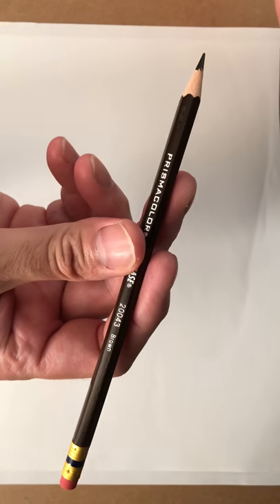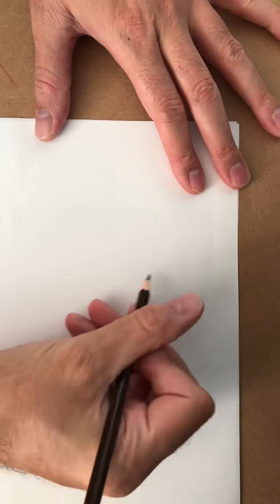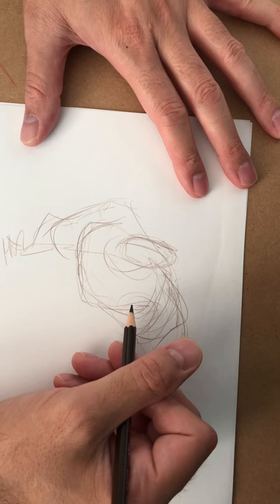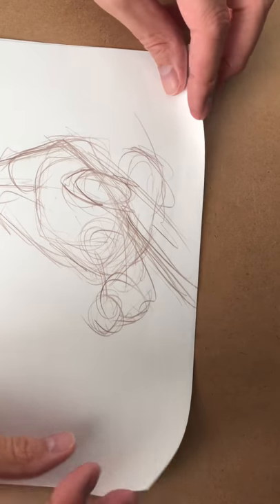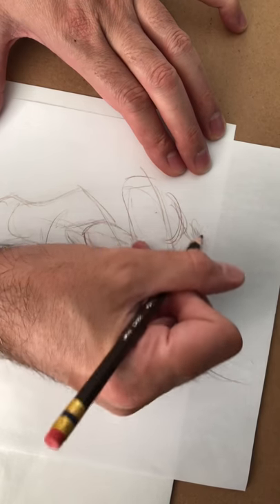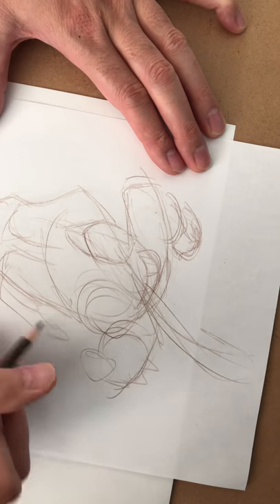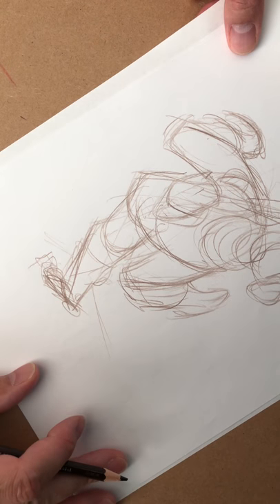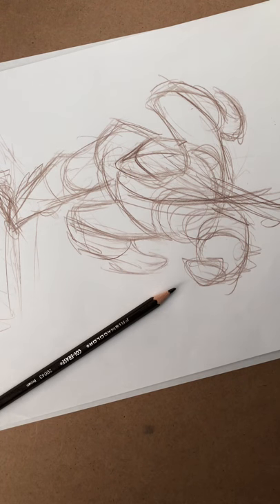Batman sketch process video with commentary.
This is my first TB post!